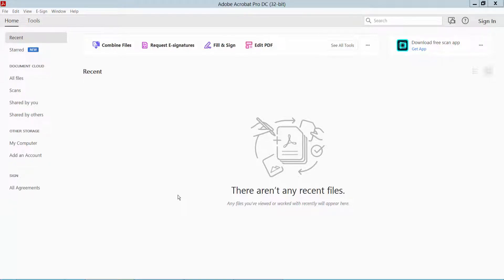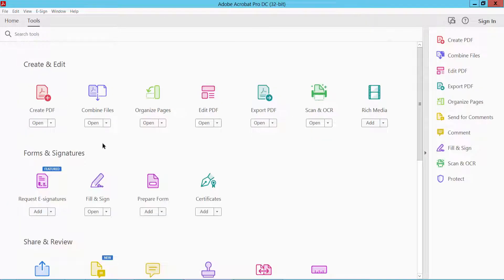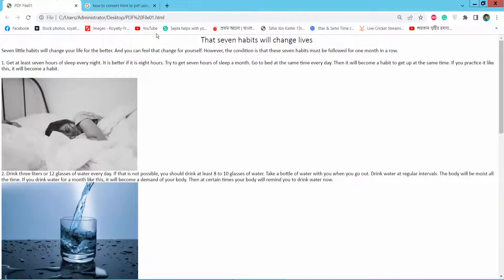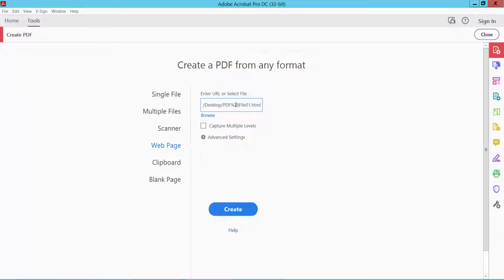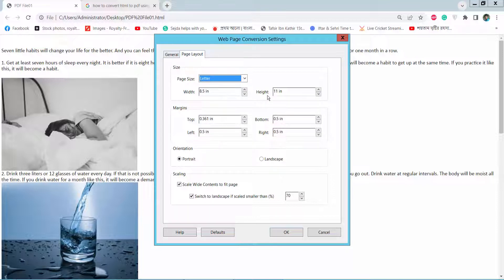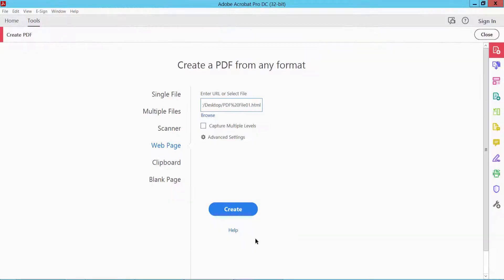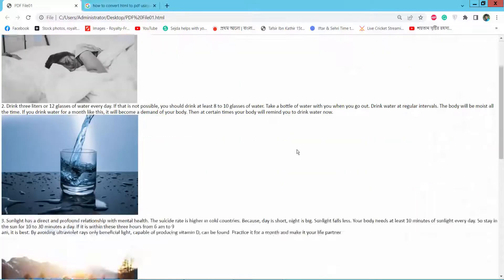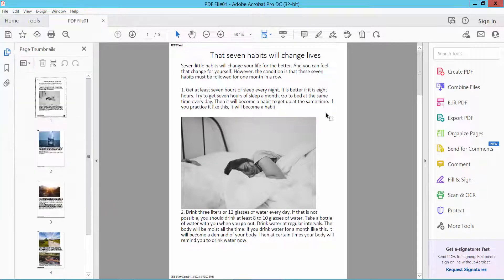How to convert html to pdf using Adobe Acrobat Pro DC 2022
Hello everyone, Today I will show you, How to convert HTML to pdf using Adobe Acrobat Pro DC 2022

Convert_html_to_pdf_format_in Acrobat_Pro_DC_(Standard)_2022